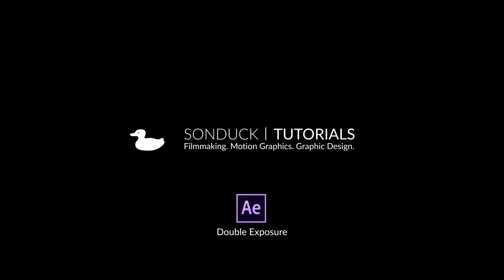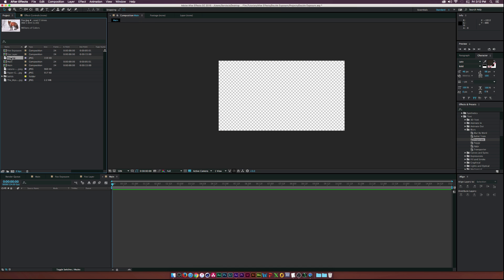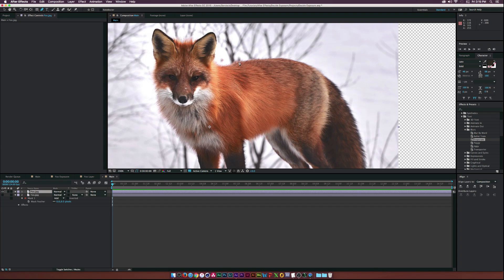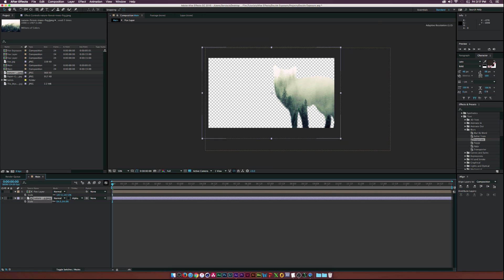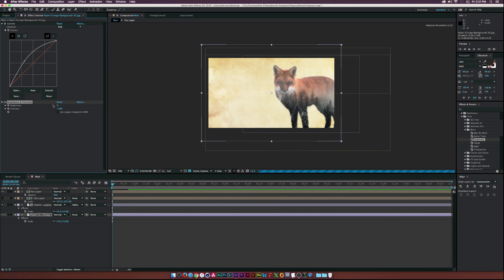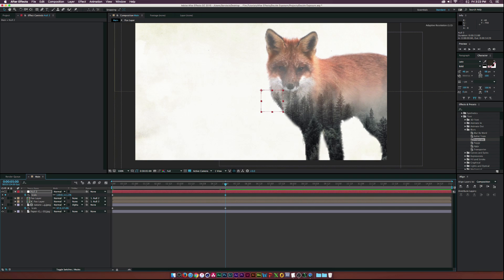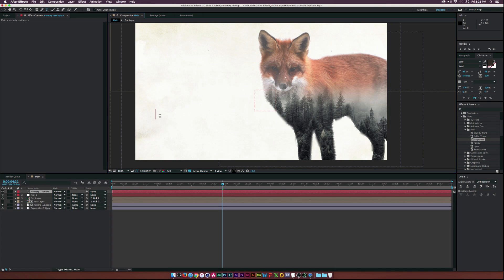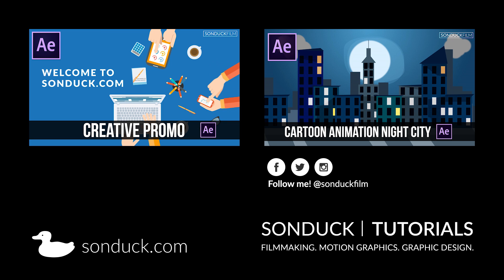After Effects Tutorial: Double Exposure Animation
Create a double exposure look in After Effects with a photo or a video clip!